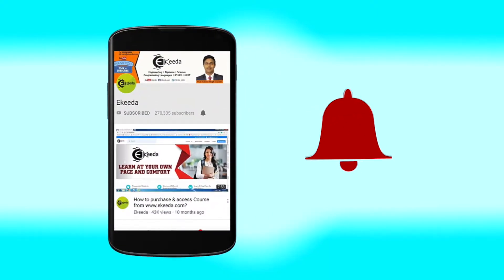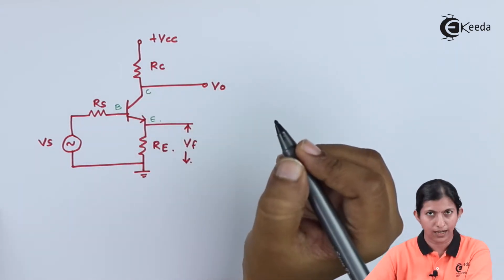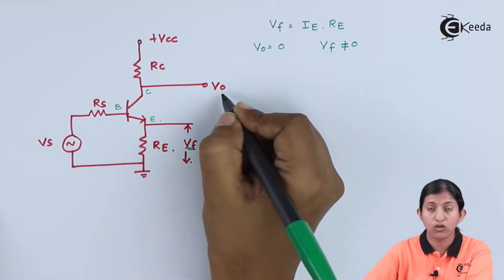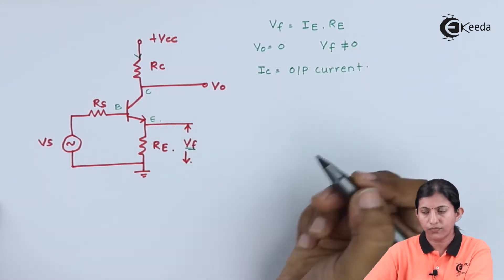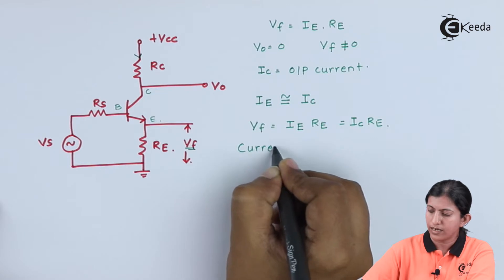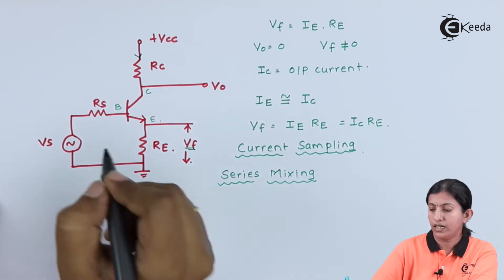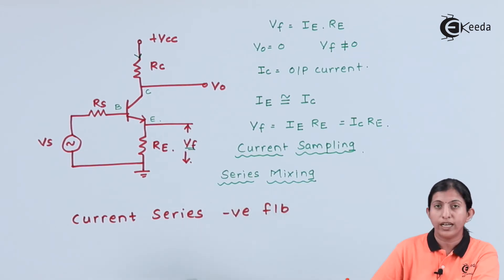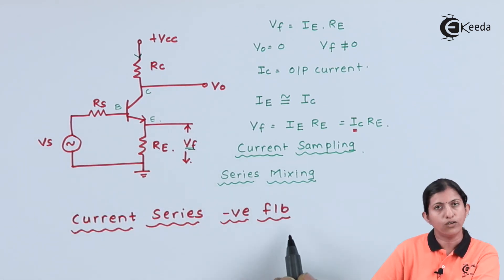Circuit Diagram for Current Series Negative Feedback - Feedback Amplifiers - Applied Electronics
Video Name - Circuit Diagram for Current Series Negative Feedback

Chapter - Feedback Amplifiers

Happy Learning!